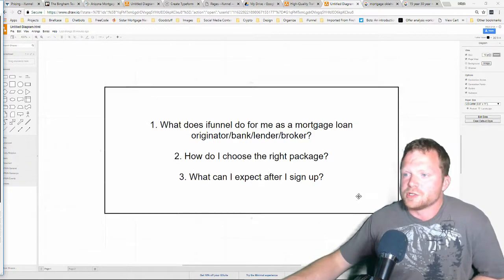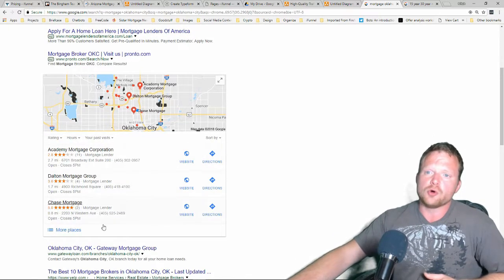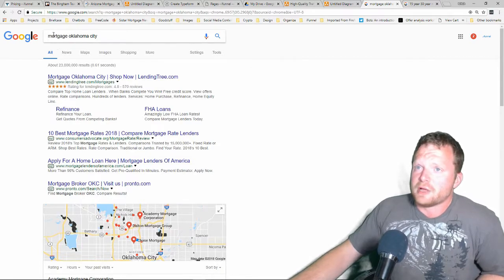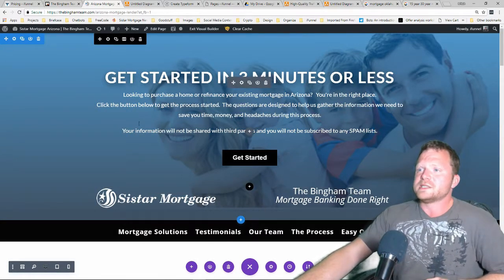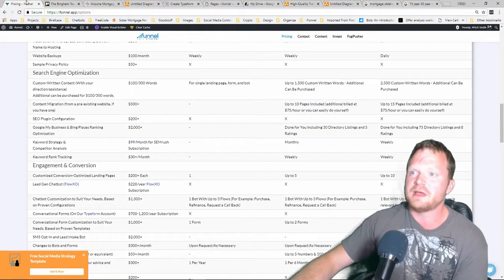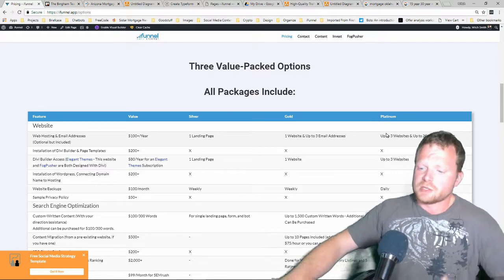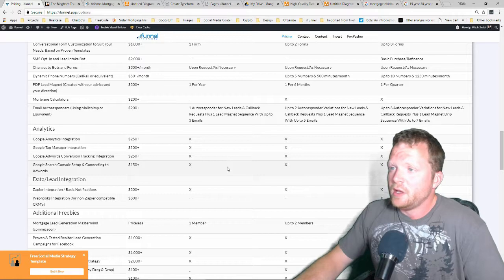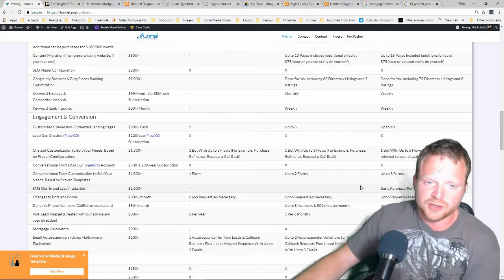Getting Started With ifunnel | Inbound Mortgage Lead Generation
Looking to learn more about ifunnel?  This video answers the following questions regarding ifunnel inbound mortgage lead generation:

1. What does ifunnel do for me as a mortgage loan originator/bank/lender/broker?

2. How do I choose the right package?

3. What can I expect after I sign up?